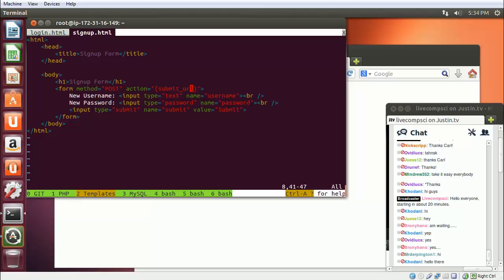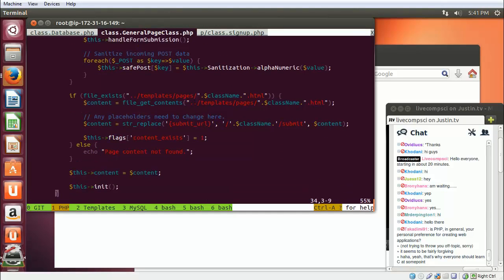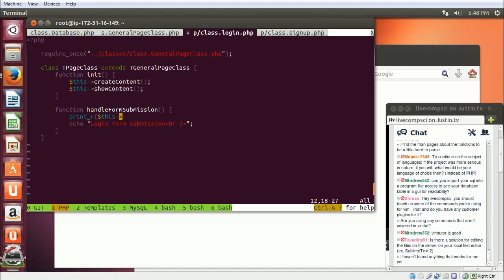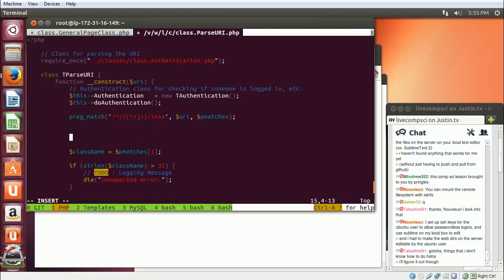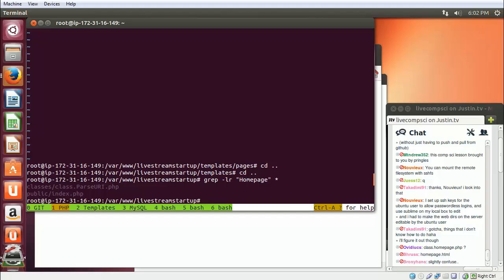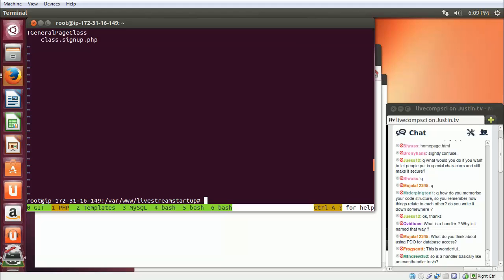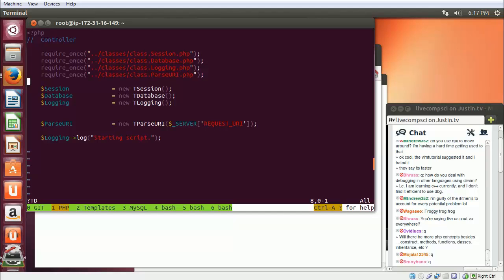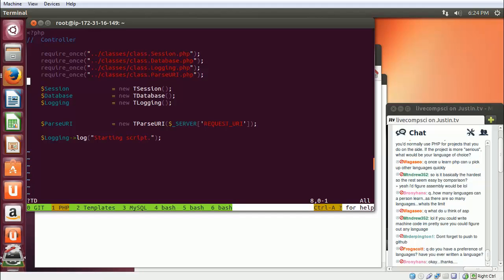LiveStream Startup: Programming a real-world web application from scratch. September 27, 2013